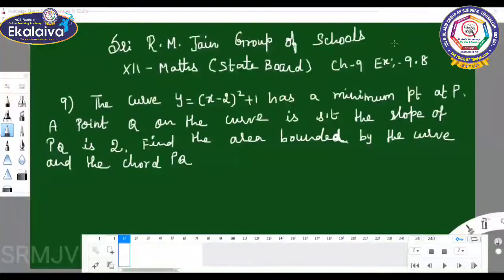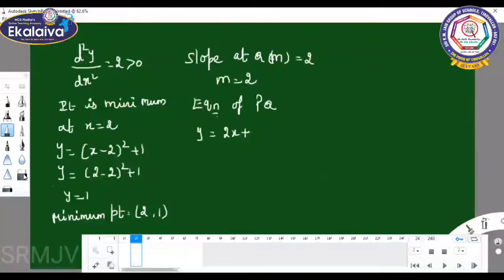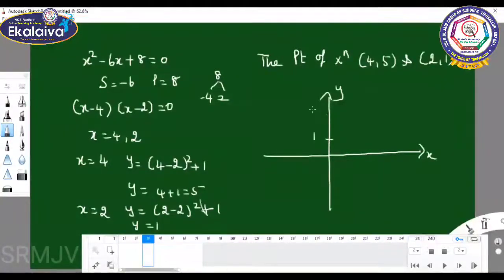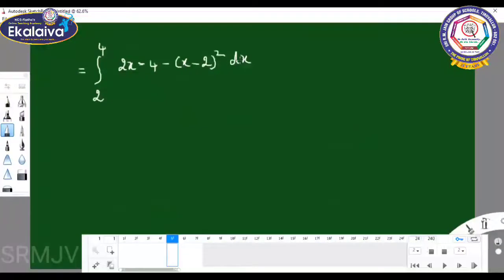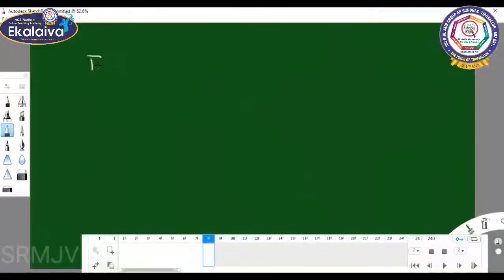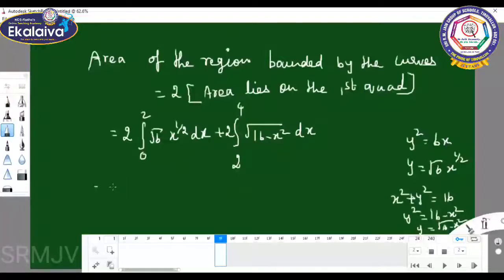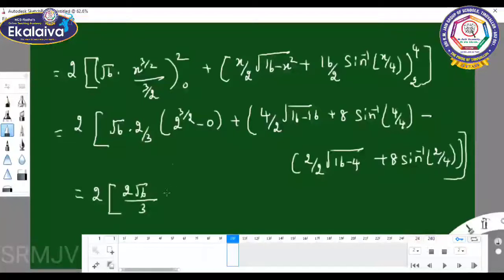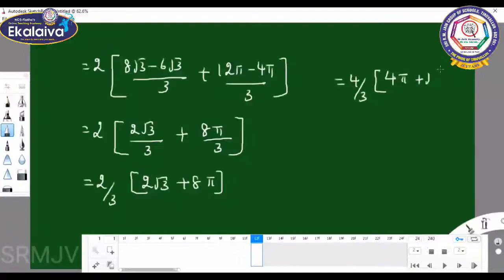XII - MATHS - TN SAMACHEER - Integral Calculus Ex.9.8 Q.No 9and 10